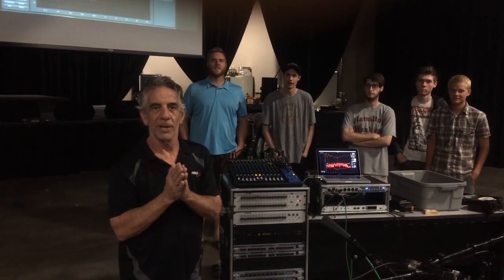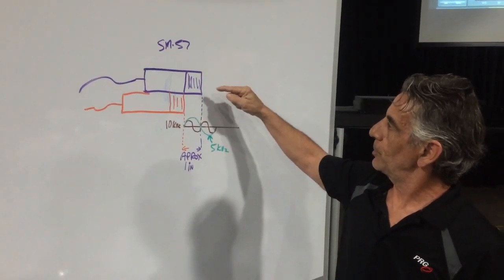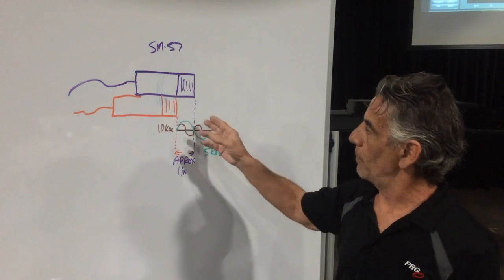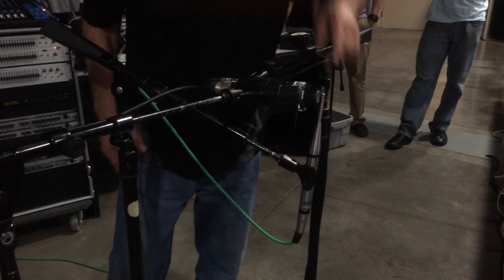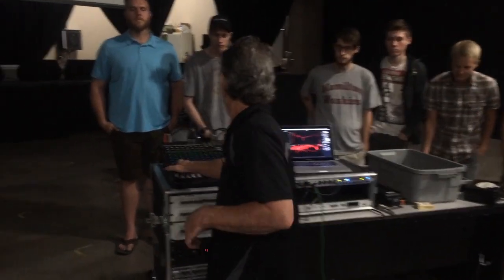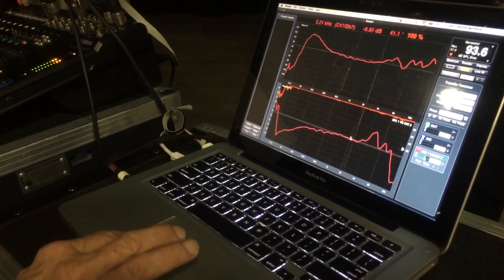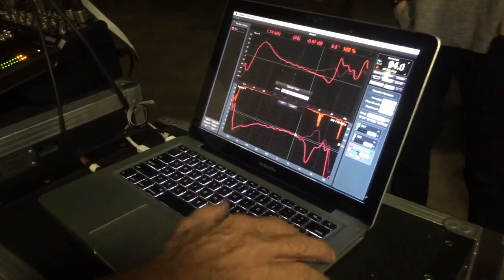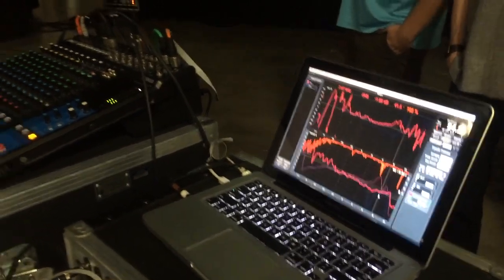how to get warm guitar tone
Placing sm57s out of phase to get warm tone measured in Smaart